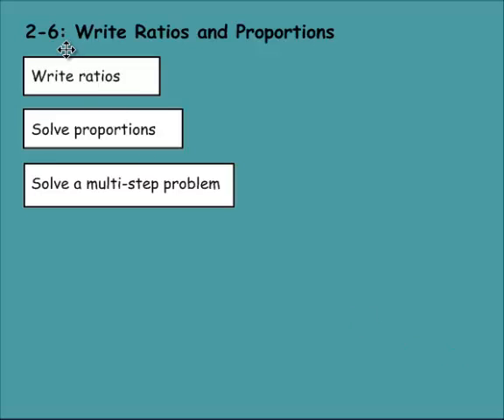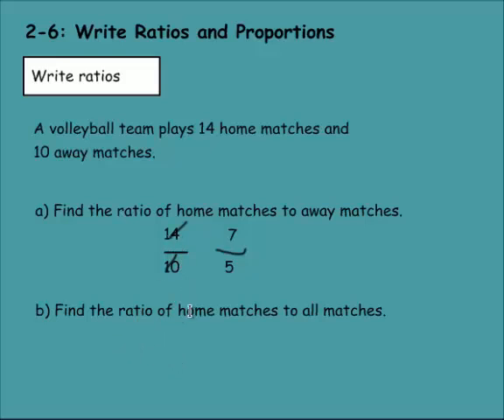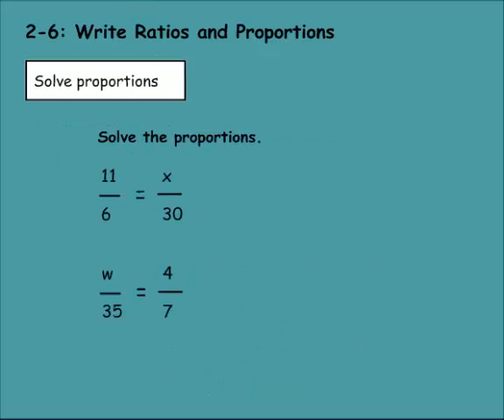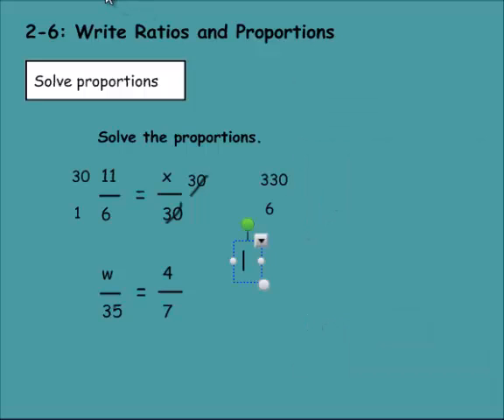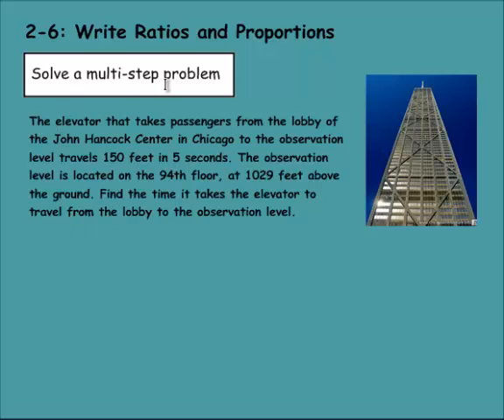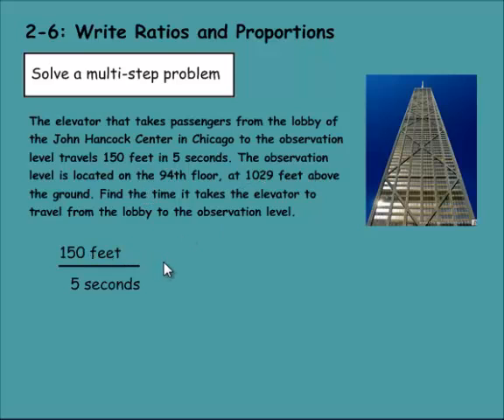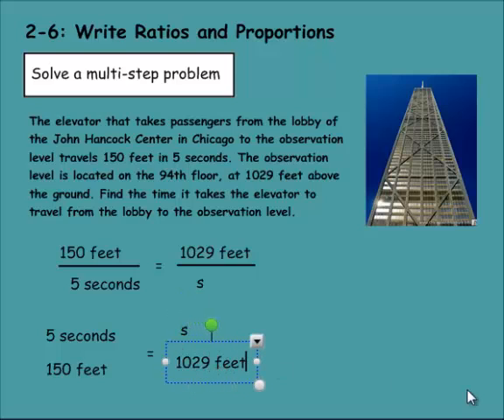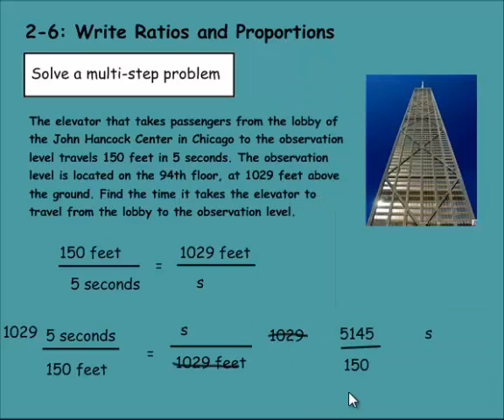Algebra: 2-6: Write Ratios and Proportions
How to write and solve ratios and proportions. How to solve a real-world proportion problem.